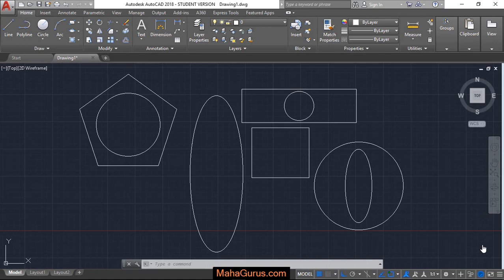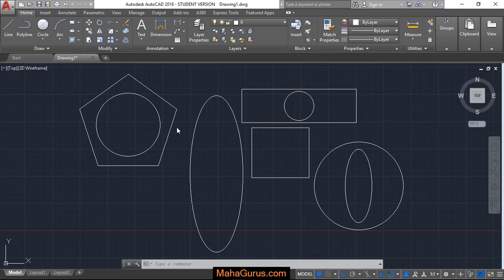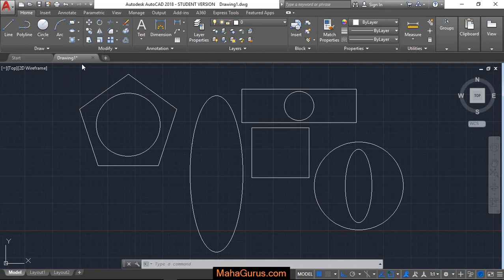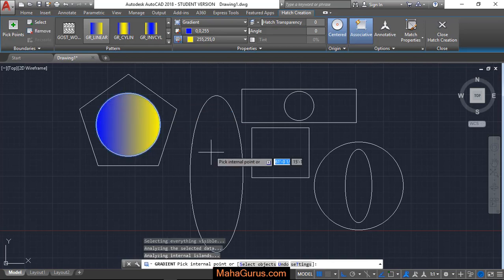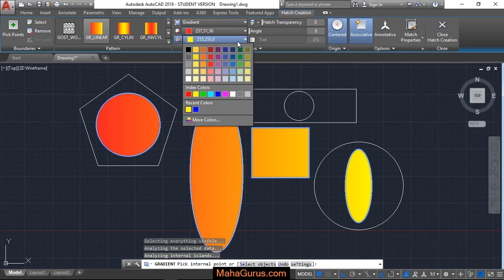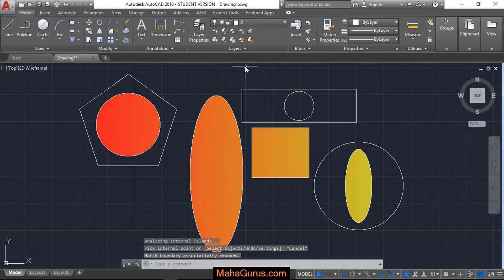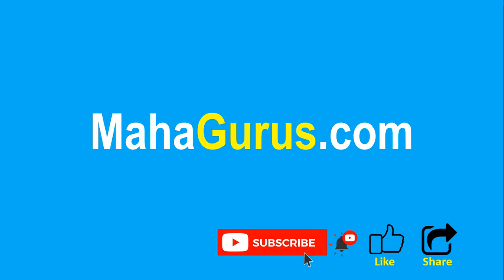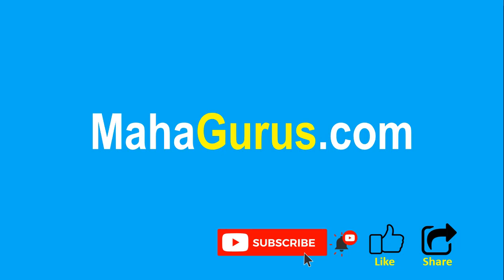How to Use Gradient in AutoCAD- Gradient in AutoCAD Tutorial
How to Use Gradent in AutoCAD- Gradent in AutoCAD Tutorial